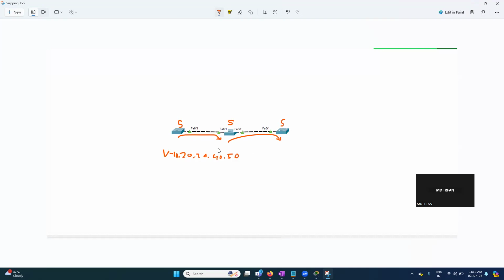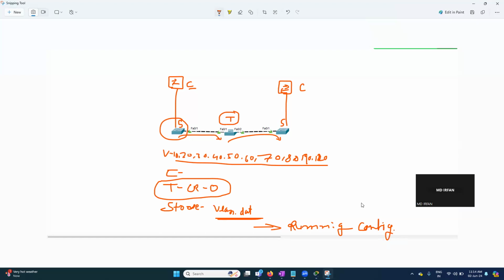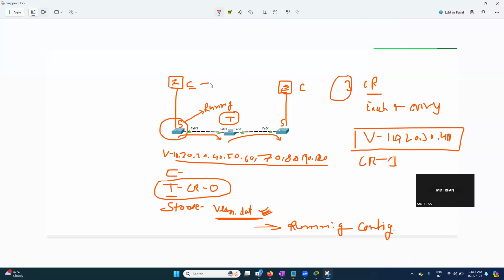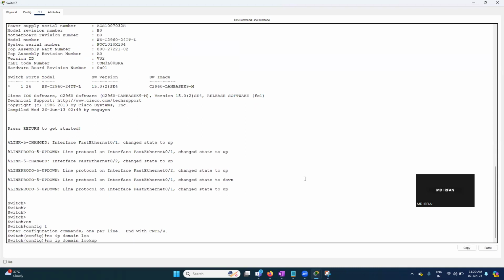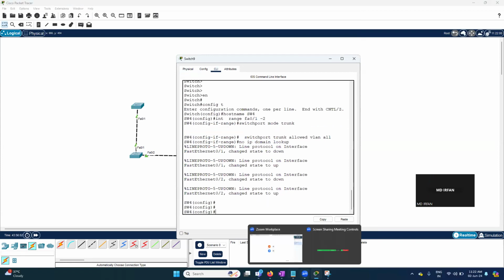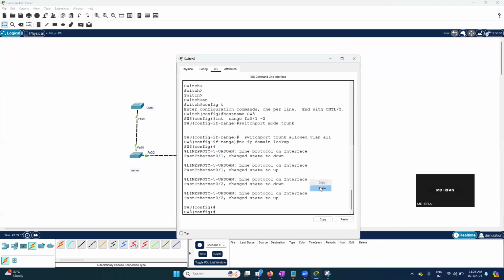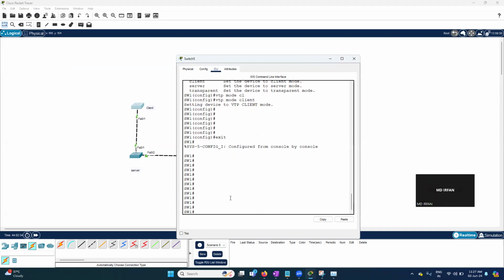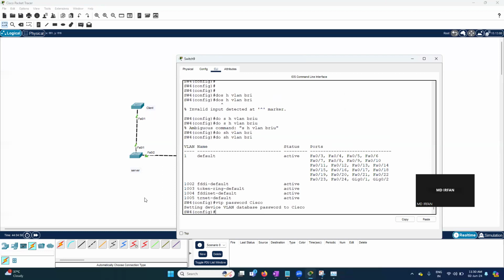VTP 2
VTP LAB, Transparent mode, Client mode, CR number